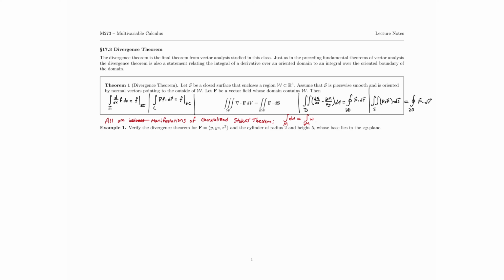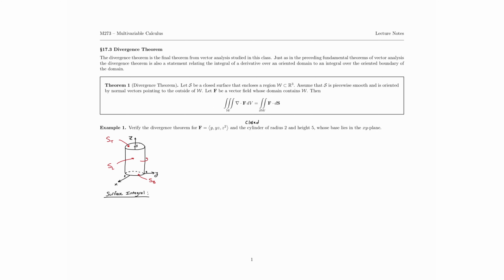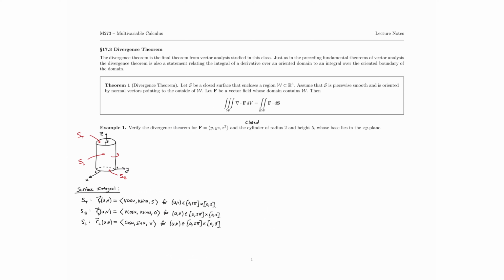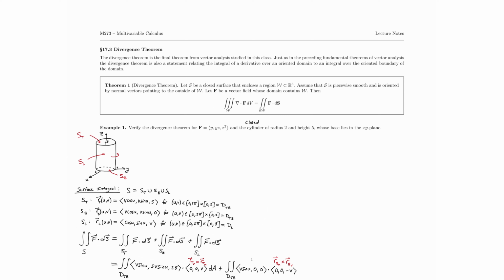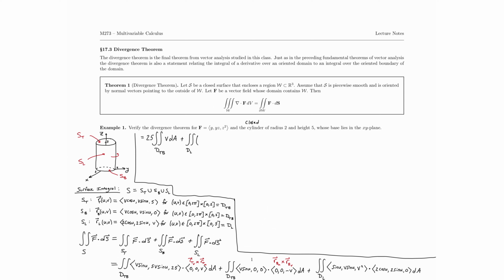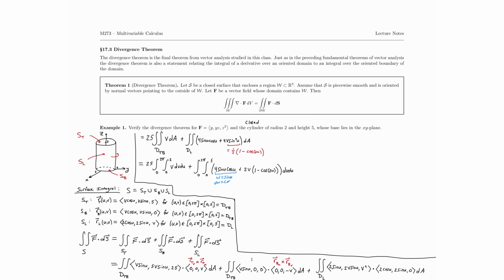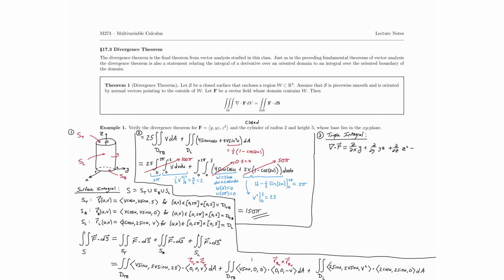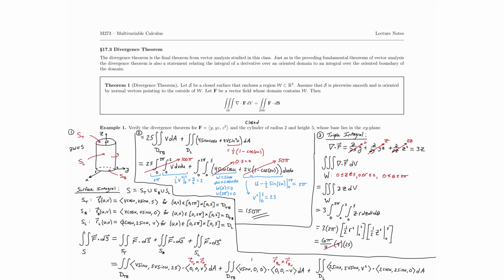Divergence Theorem - Example 1